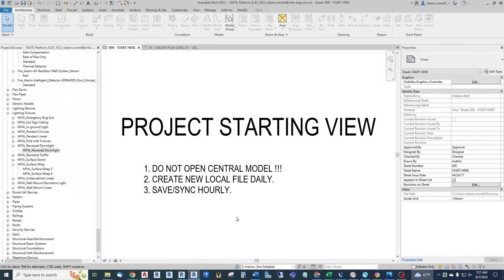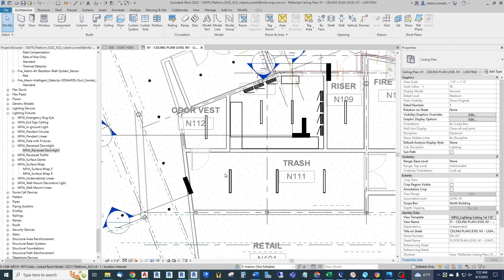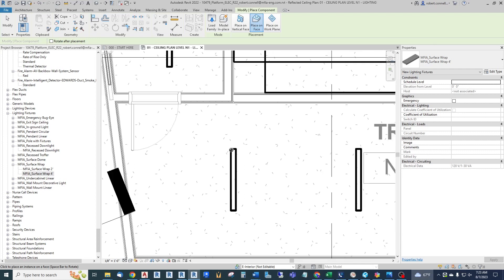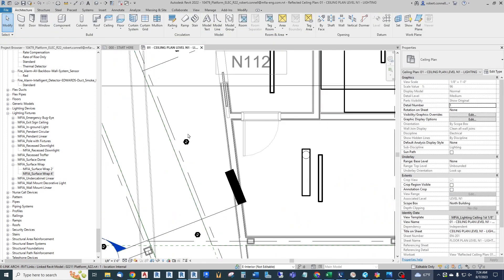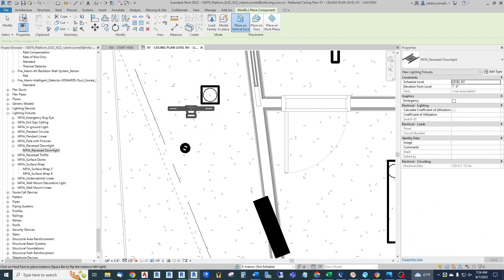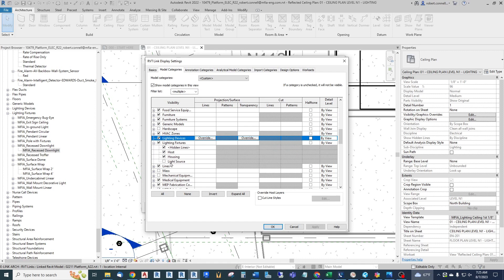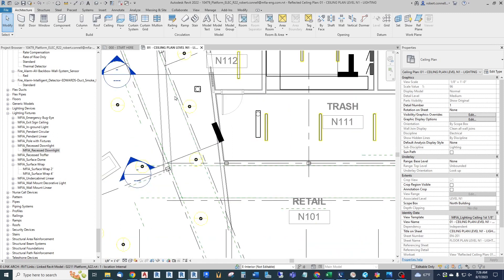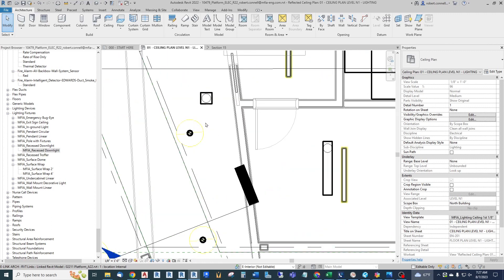REVIT MEP Find your Ceilings!! - Electrical Tutorial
Have you ever had trouble finding the ceiling surface of a linked architectural model to host your face-hosted light fixtures? If you have, then this just might be the issue!